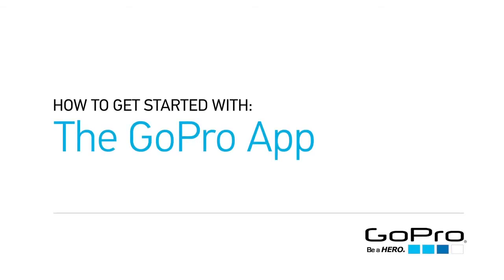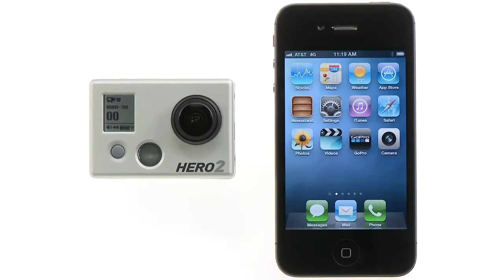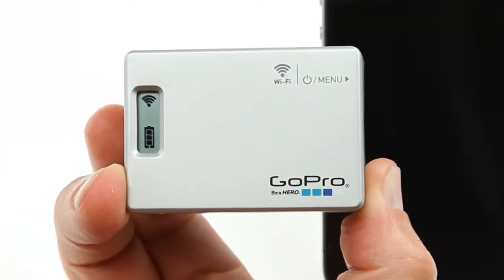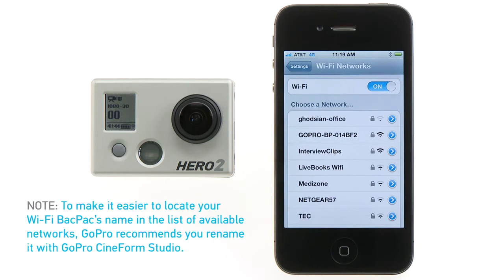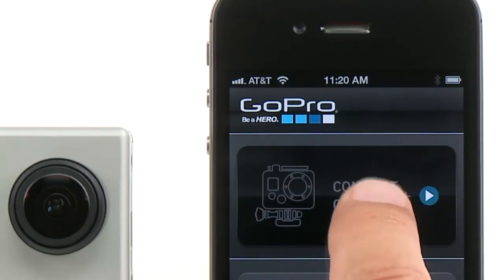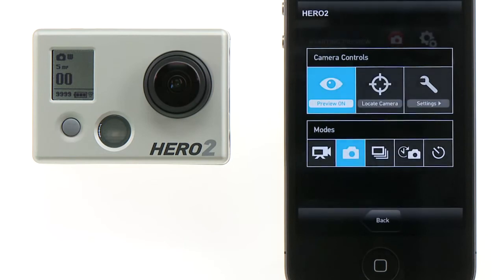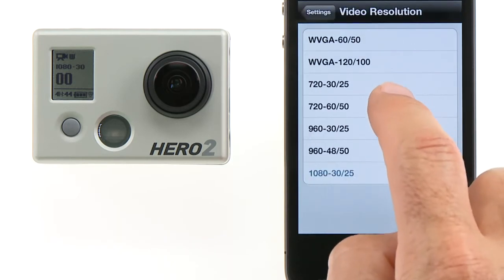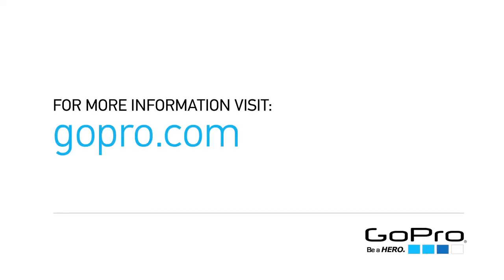GoPro App Tutorial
Shop Go Pro Hero 3 Silver and Black Cameras at BikeBandit.com for the Best Price Guaranteed and the Fastest Shipping!
The GoPro App: Now available!

Download the free mobile app and enable full camera control and live preview for shot framing on your smartphone and tablet.

Get Photo of the Day and Video of the Day - beamed straight to your device daily!